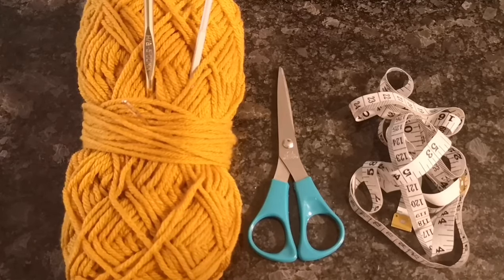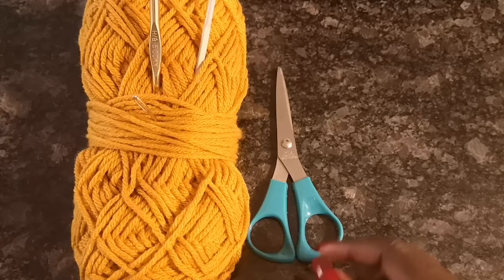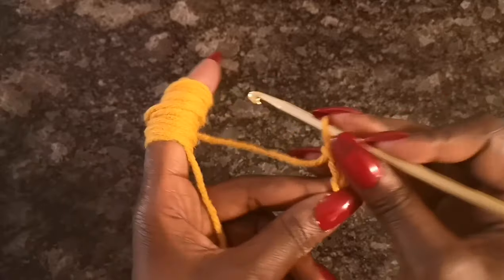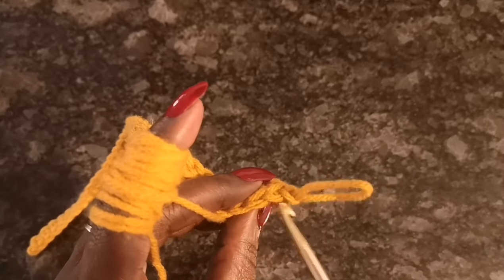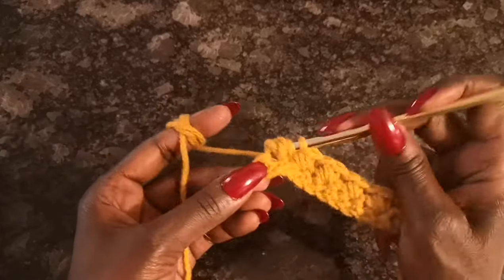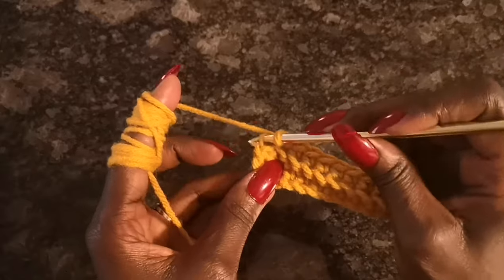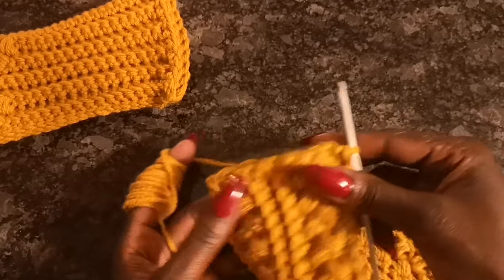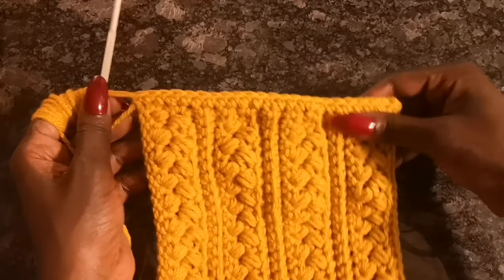HOW TO CROCHET WRIST WARMERs - EASY BEGINNERS TUTORIAL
Welcome back to another tutorial my friends. Today, I am bringing you a video on how to crochet nice, cute and warm wrist warmers and will take you no time to complete. You can make these as gifts for Christmas since it is just around the corner. This is a very easy to follow pattern and the repeating makes it easy to do. These are so fashionable, warm and easy enough for beginners to make as well!

This design is originally by Wool Story. I made some changes to fit my liking.

Items I used for this video:
- Impeccable's Loops and Threads yarn
- 100% Acrylic
-  Medium (4)
- 5mm Crochet hook and 3.5mm Crotchet hook
- Colour is Gold
- I used a half skein @ 285 yds